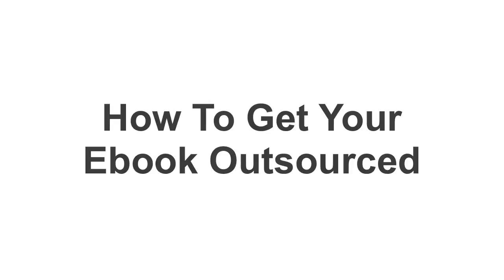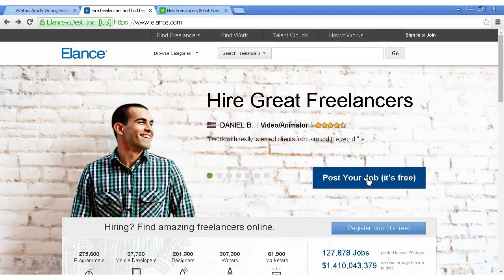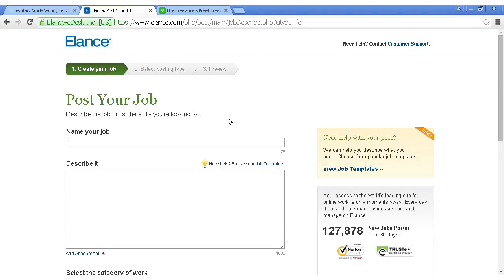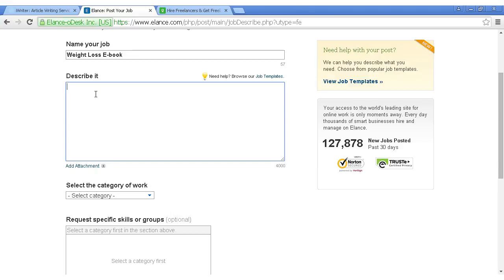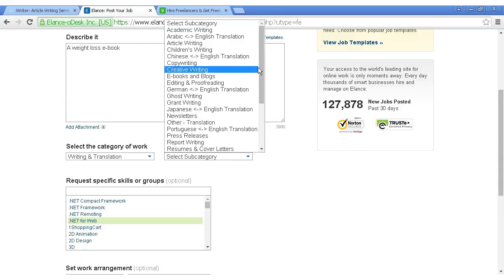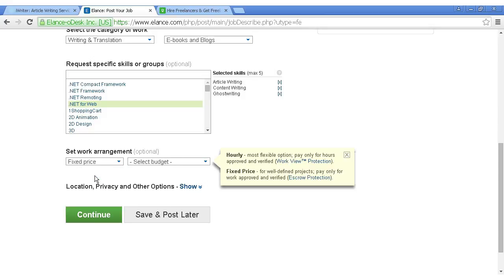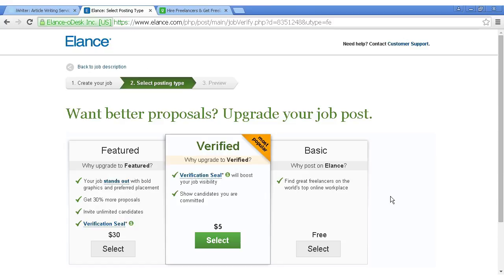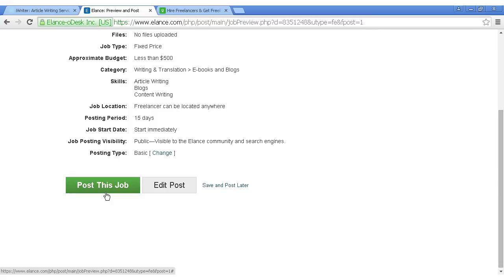Your First Thousand Online: Video03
Your First Thousand Online